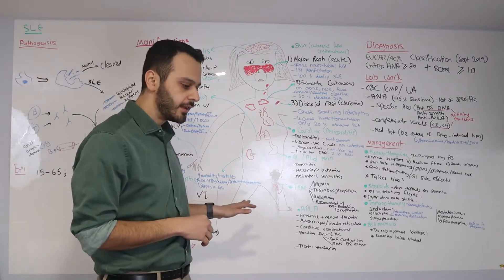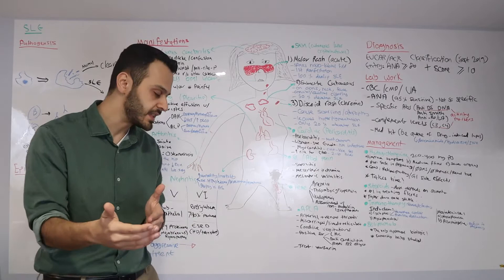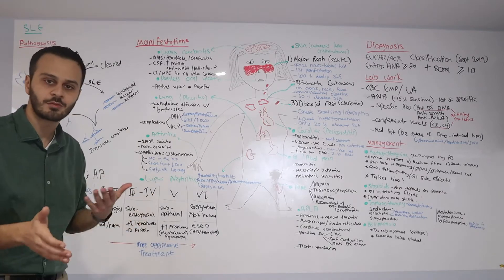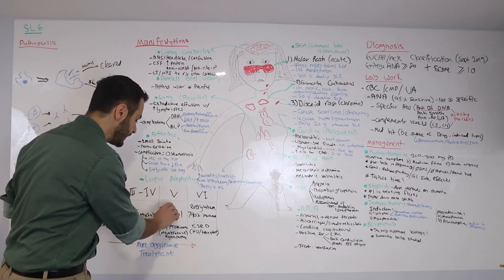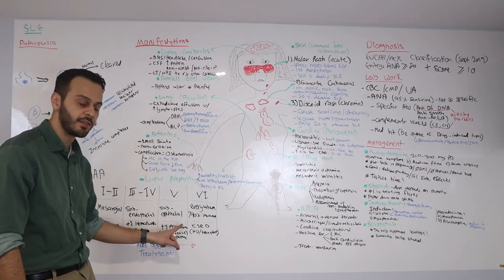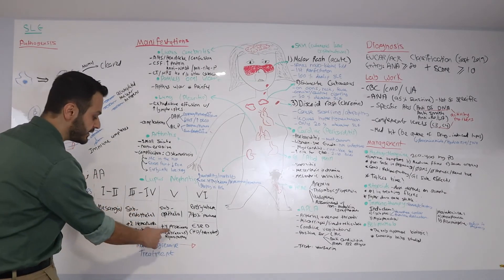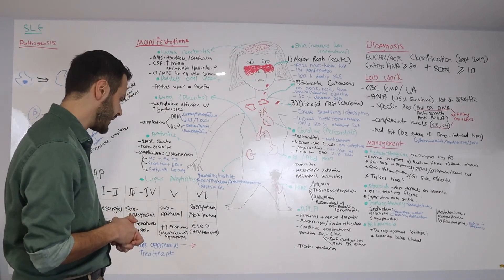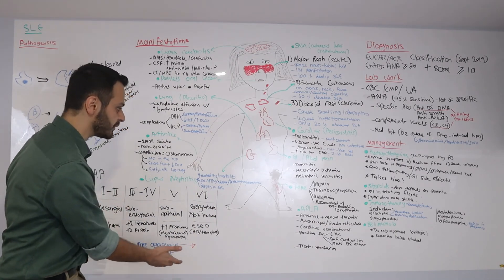Lupus Nephritis Classifications Explained - NasirMed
Lupus Nephritis Classifications
This is a brief segment of my upcoming lupus video.